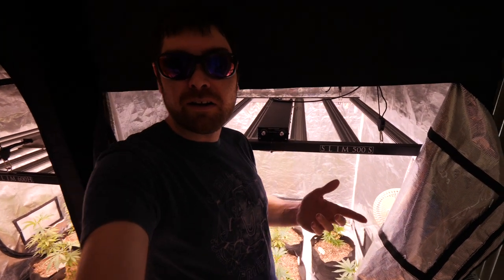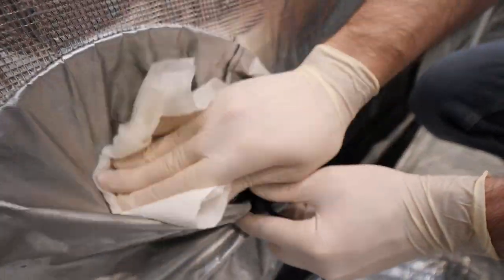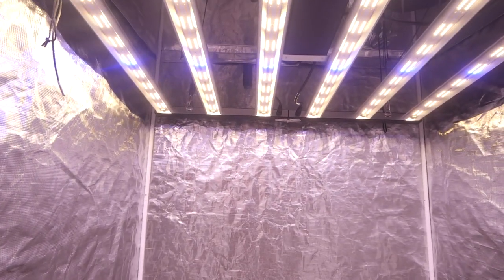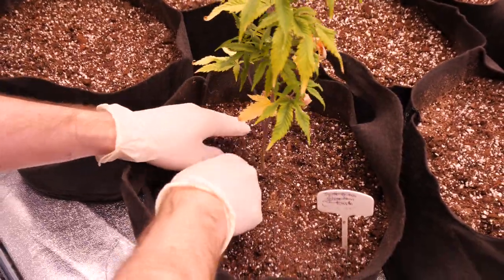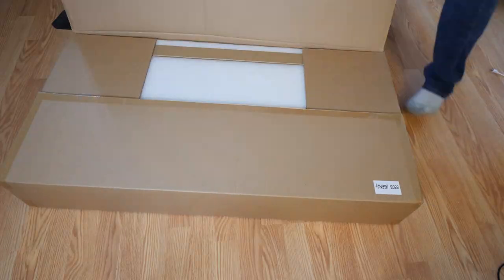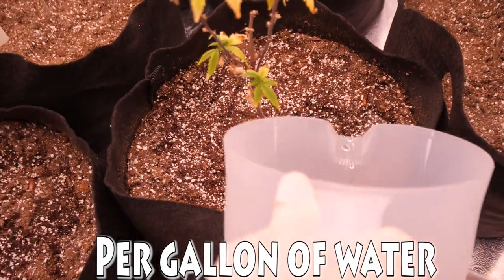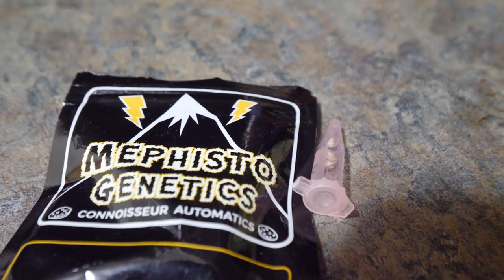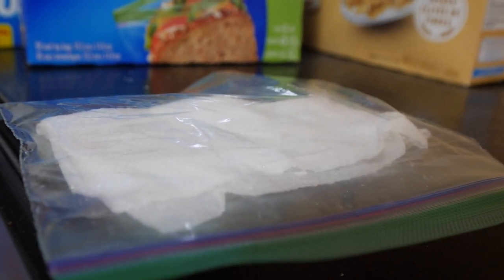How To Bring Cannabis Plants Back To Health + Starting New Autoflowers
Ac Infinity Inline Fan
5 Gallon Smart Pots

Pro mix Hp Medium
Coco Grow Medium
Gorilla Grow Tent 4x4 in the video
Gorilla Grow tent 4x8
grow tent 3x3
Fabric pots
Fan and Carbon Filter
5 gallon pots
small fan
Thermometer Room Thermometer
Light Hangers
Gopro hero 4 black for timelapse
sticky Fly traps

Digital Timer

All in one Autoflower Nutrients

Advanced Nutrients 3 pack ph perfect
Advanced Nutrients Voodo juice
Advanced Nutrients Carboload
Advanced Nutrients sensi cal mag
Advanced Nutrients overdrive

Gaia Green Bloom
Gaia Green All Purpose